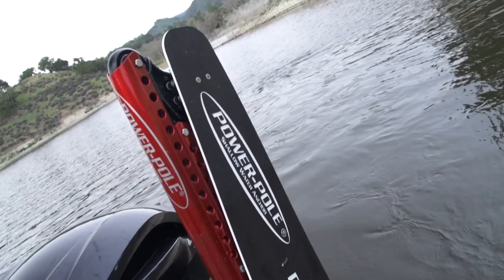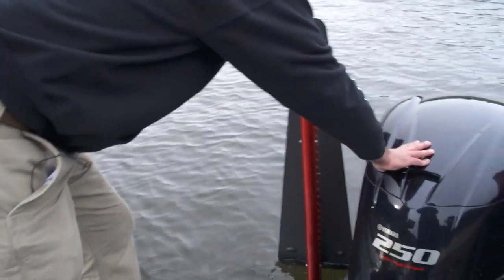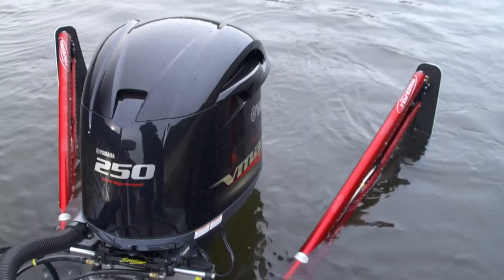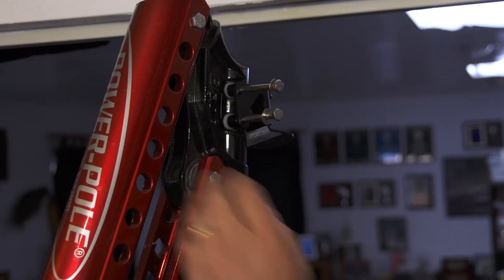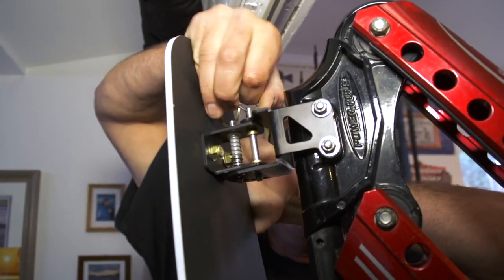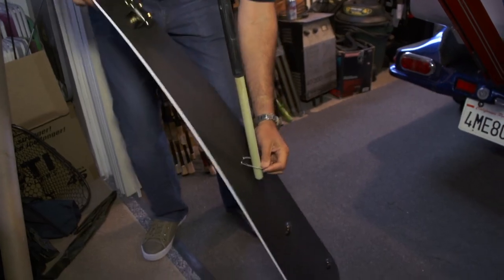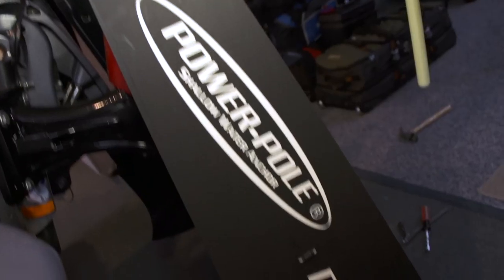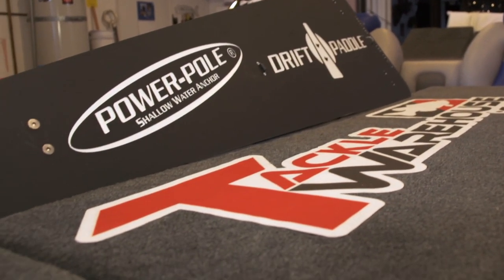Power-Pole Drift Paddle with Tackle Warehouse Pro Jared Lintner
While out at the lake shooting a Vlog with Jared he wanted to show us a few of the key features and what he likes about the new Power Pole Drift Paddles.